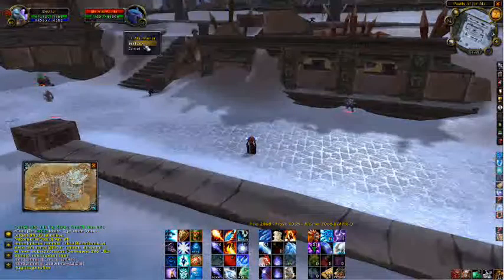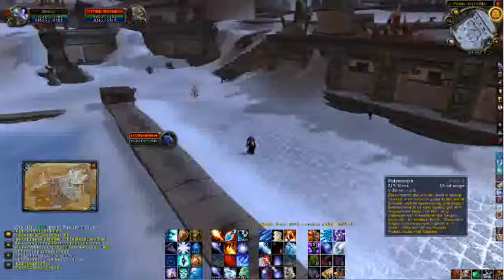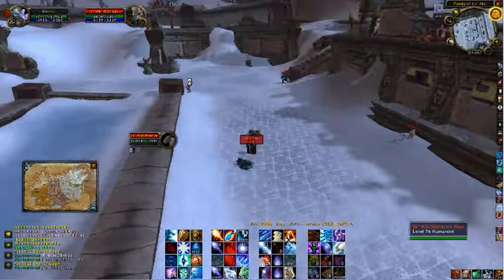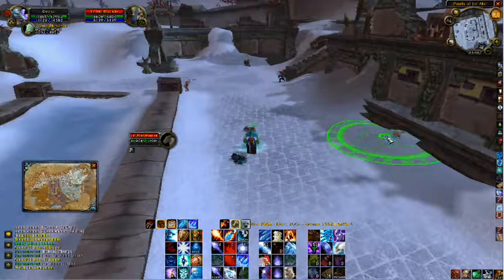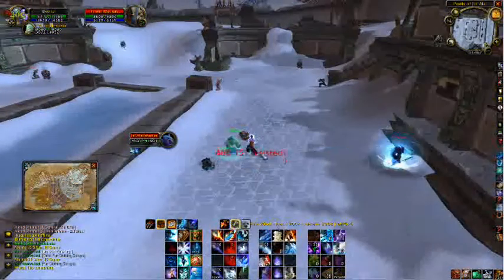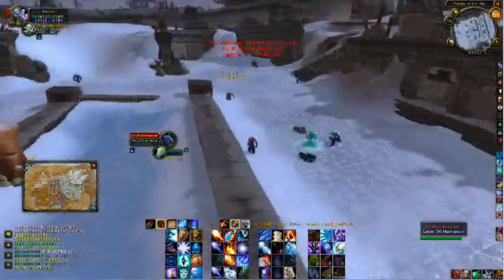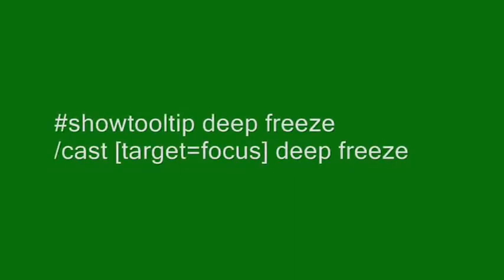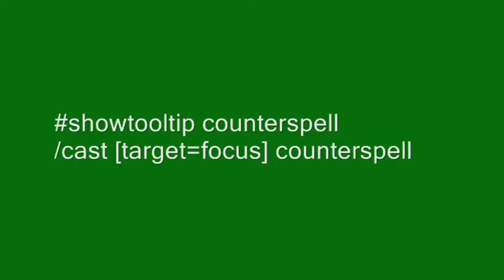Dev's How to Focus CC As a Mage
shows how to set, use, and make focus macros for PvP as a mage